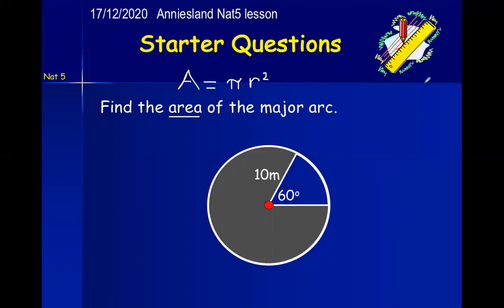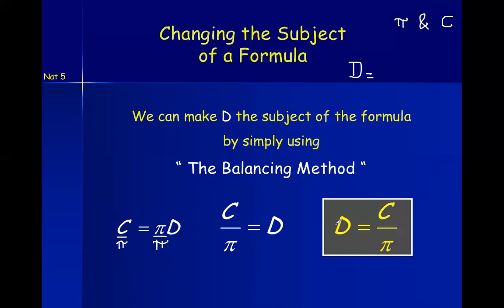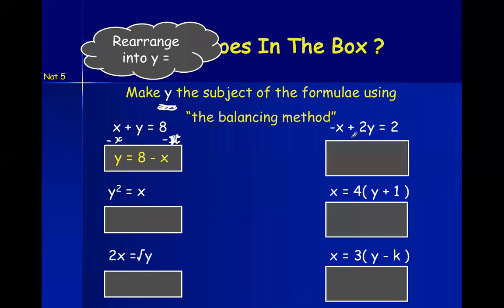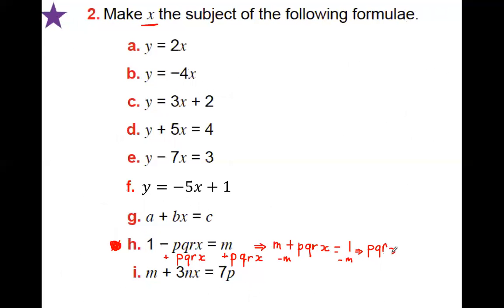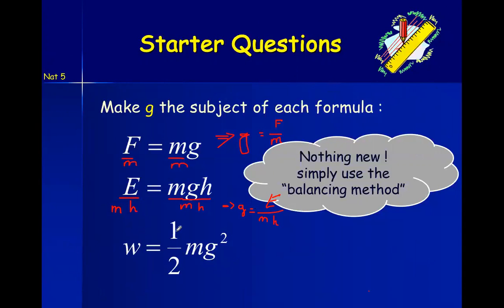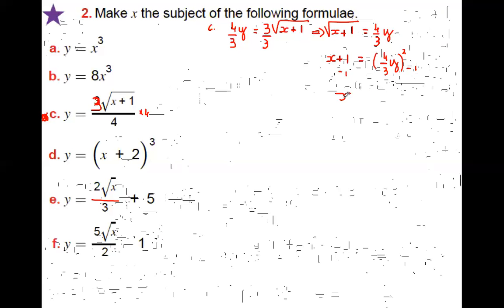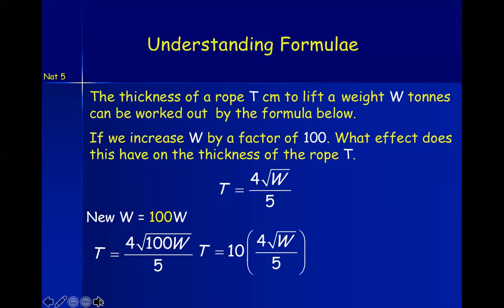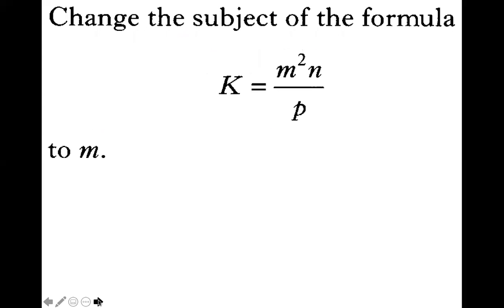zoom 1 changing the subject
Nat5 Lesson on Changing The Subject of a Formula